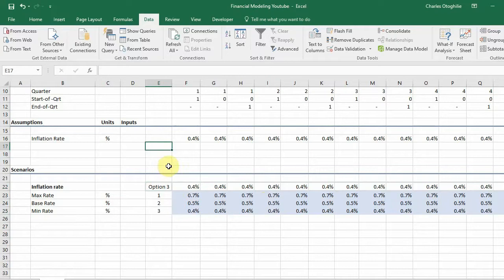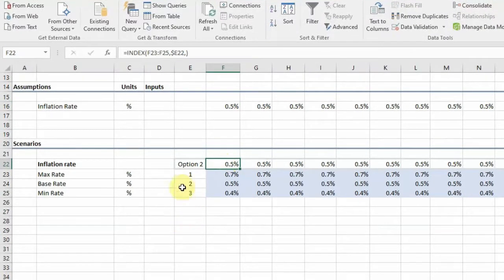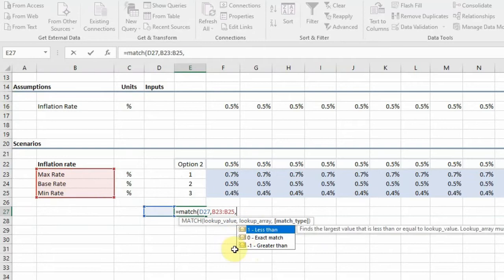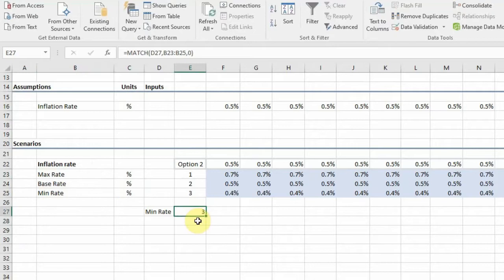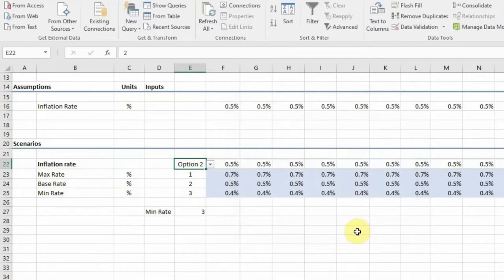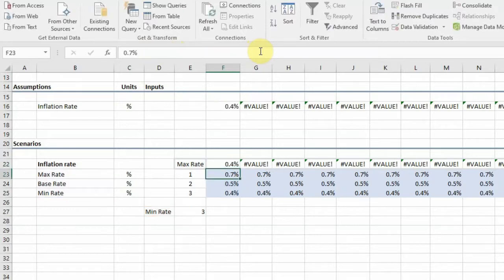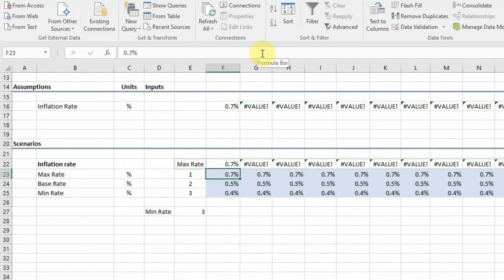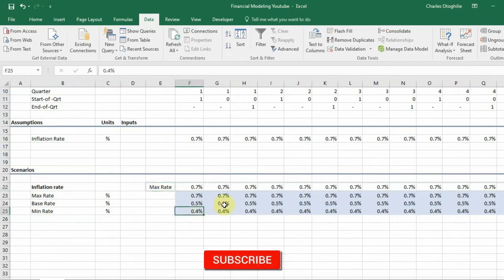Excel Lookup functions INDEX & MATCH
This video builds on a previous video both explaining the use of index and match functions in building scenarios in financial models